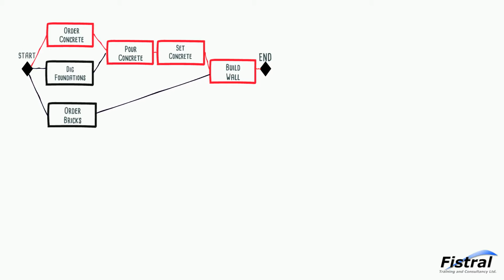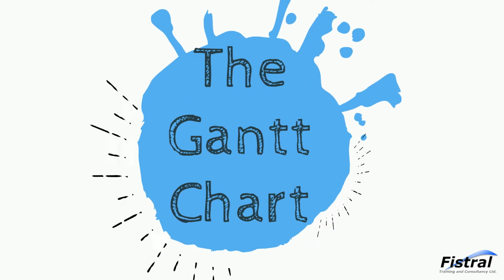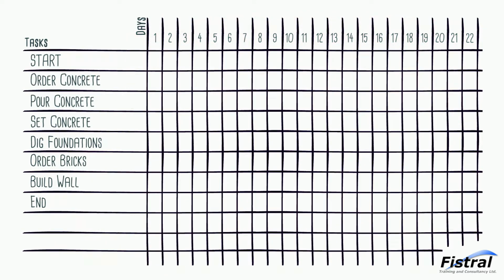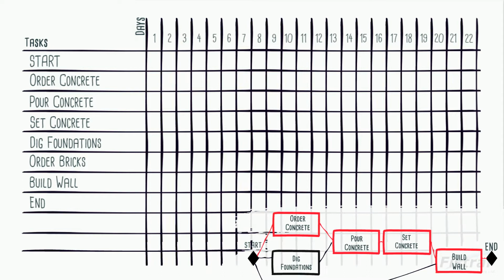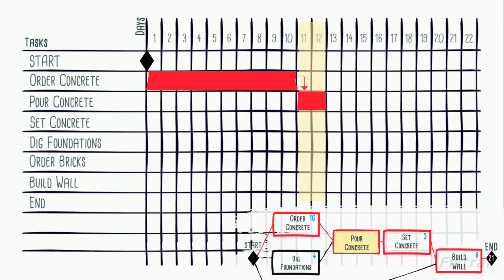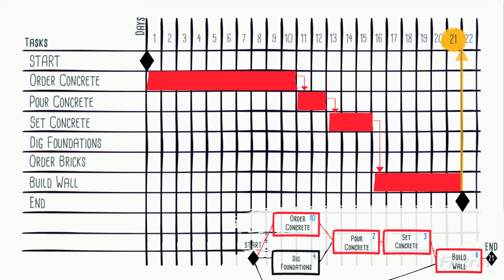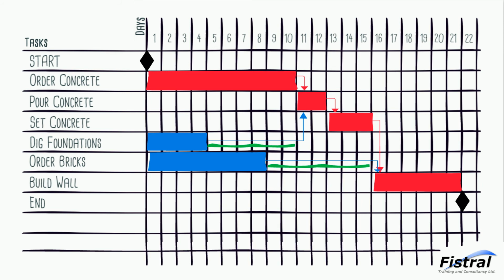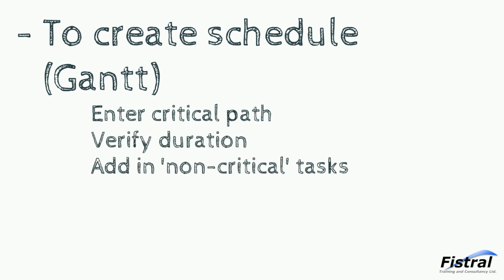11 Activity Scheduling - Fistral Espresso Sessions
ACTIVITY SCHEDULING
The famous Gantt Chart! This session demystifies the most popular of project management artefacts, the Gantt Chart. It demonstrates how it can be a powerful tool if developed correctly but is only as good as the information entered in to it so should be used with great care. You will be shown how to create a Gantt Chart properly!